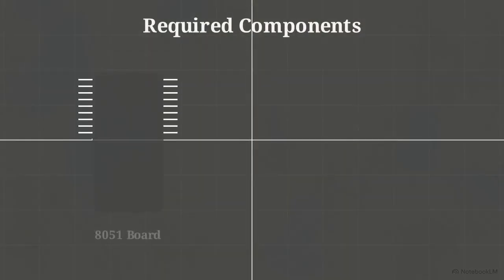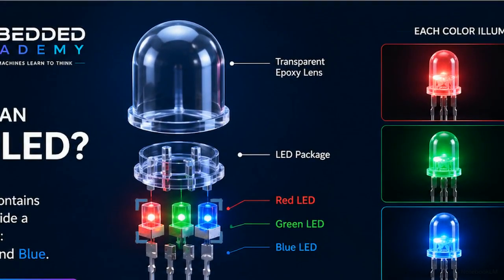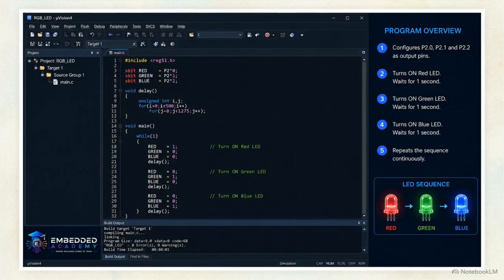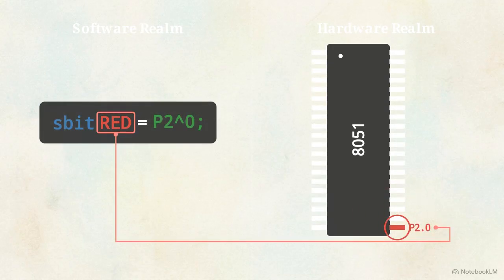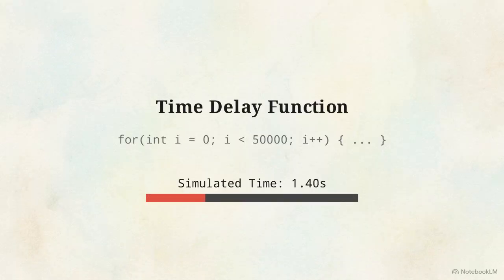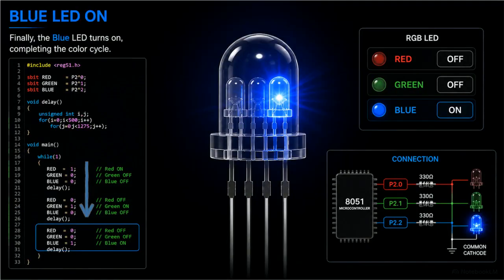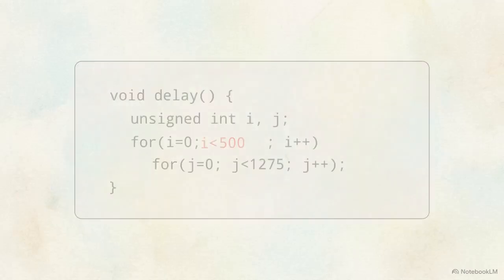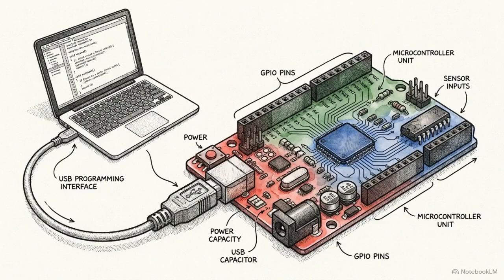RGB LED 8051 Microcontroller with Embedded C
8051 microcontroller RGB LED control in Embedded C (2026) — Keil setup + PWM code
You’ll learn how to drive an RGB LED from an 8051 using Embedded C, with a practical PWM approach for smooth color mixing. We’ll walk through Keil uVision simulation, the common-anode interfacing wiring, and clean firmware structure you can reuse in your next embedded systems project.
⏱ Chapters
0:00 8051 RGB LED Control in Embedded C 2026
2:15 Keil uVision Setup for 8051 Simulation
5:05 Embedded C Code for RGB LED Sequences
8:35 Common-Anode RGB LED Interfacing to 8051
11:20 PWM Basics for Smooth RGB Color Mixing
14:40 Student 8051 RGB LED Project Ideas
Which RGB effect are you implementing first—chase, fade, or random—and why?